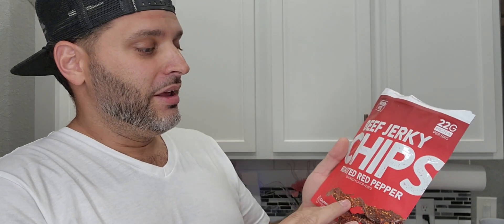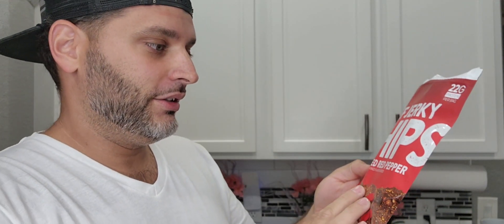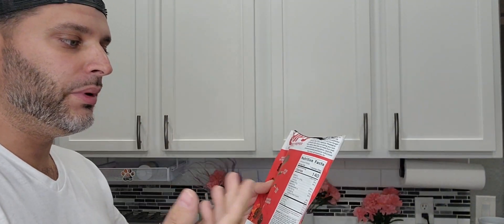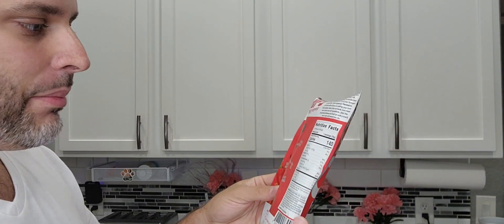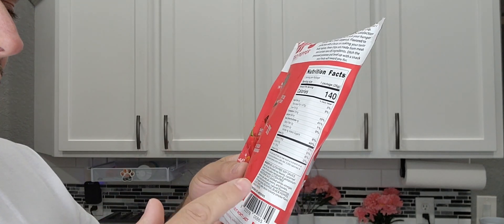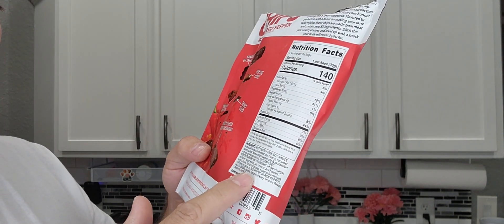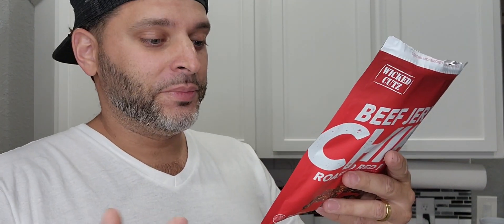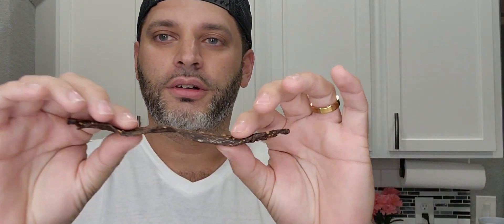Wicked Cutz Roasted Red Pepper Beef Jerky Chips - Review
Indulge in the ultimate snack experience with Roasted Red Pepper Beef Jerky Chips. These thin, crispy, and crunchy beef jerky crisps offer a fiery kick and 22G of protein per bag, perfect for those on a carnivore diet. Whether you're on a road trip, at work, or enjoying an outdoor adventure, these gluten-free snacks provide a healthy alternative to traditional chips.

🔹 ROASTED RED PEPPER BEEF JERKY CRISPS: Savor premium beef seasoned with fiery chili peppers, delivering a high-protein snack that beats traditional potato chips. Ideal for workouts, road trips, or long workdays.

🔹 CRISPY LIKE A CHIP: Enjoy the convenience of jerky crisps in a portable bag, perfect for lunches, hikes, or travel. These jerky chips offer a satisfying crunch without any of the bad stuff.

🔹 22G OF PROTEIN PER BAG: Each bag contains 22 grams of protein, 4 grams of carbohydrates, and 140 calories. Our gluten-free beef jerky is a delicious and healthier choice for on-the-go snacking.

🔹 USA-MADE, HIGH QUALITY BEEF: Crafted with no artificial ingredients, added MSG, nitrates, or nitrites, our jerky offers high-quality flavor and protein for convenient snacking at home or on the go.

🔹 2 BAGS OF THIN JERKY CHIPS: Each bag is 1.25oz, providing the perfect satisfying snack without a tough texture. Explore our full line of Jerky Chip flavors: Cracked Pepper, Korean BBQ, and Roasted Red Pepper.